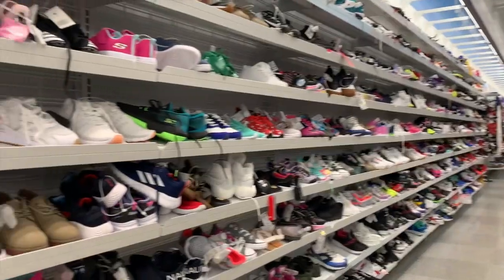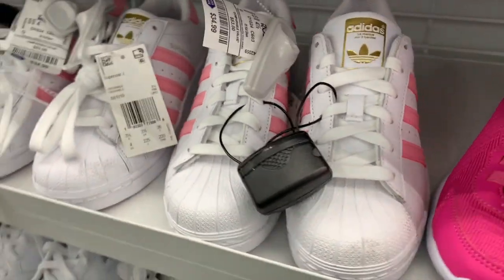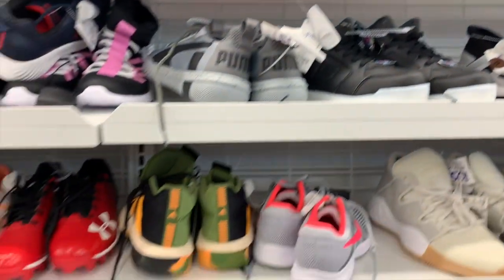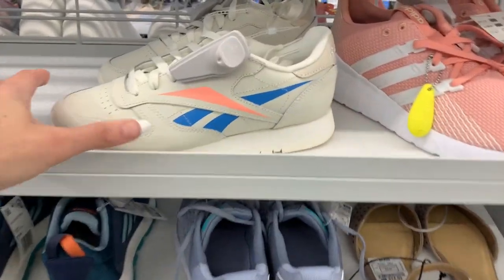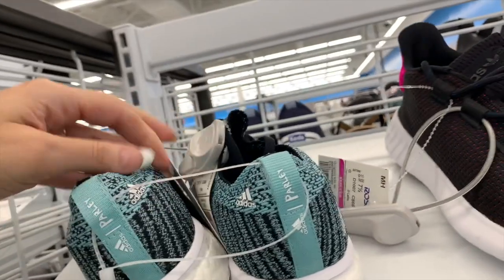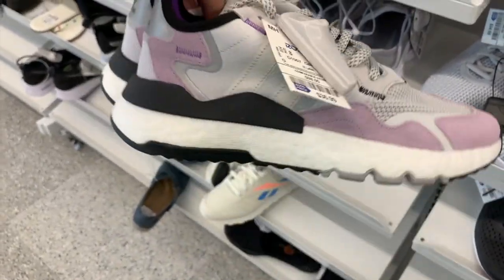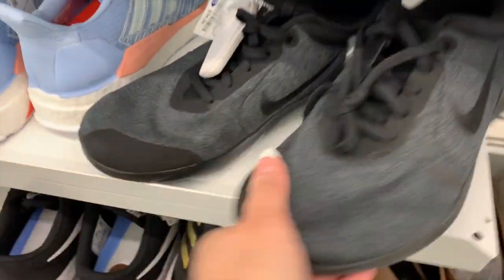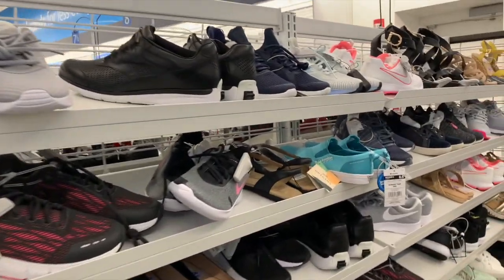ROSS DRESS FOR LESS SHOE SHOPPING!!! NIKE, ADIDAS, CONVERSE, UNDER ARMOUR + REEBOK!!!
Come with me to Ross Dress for Less!!! Let's go shoe shopping for affordable name brand shoes like; Nike, Adidas, Converse, Under Armour, Reebok, K-Swiss, Michael Kors, Bass, Fila, Sketchers and lots more!!!